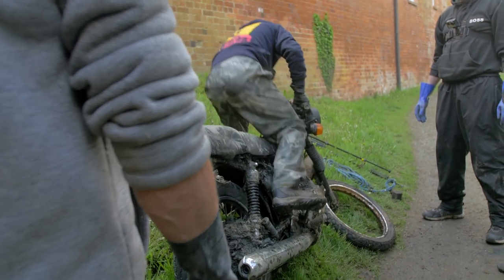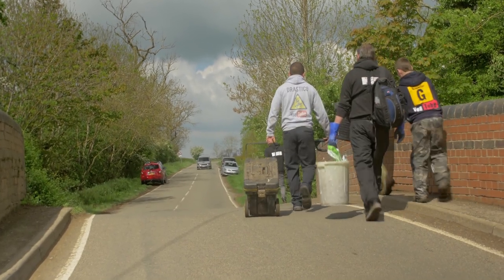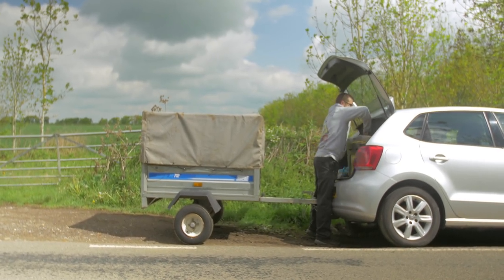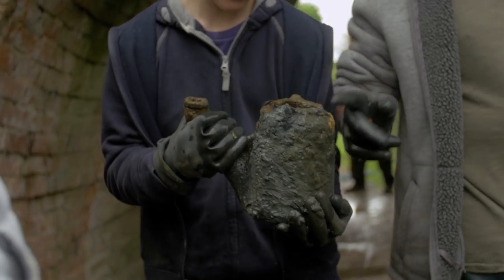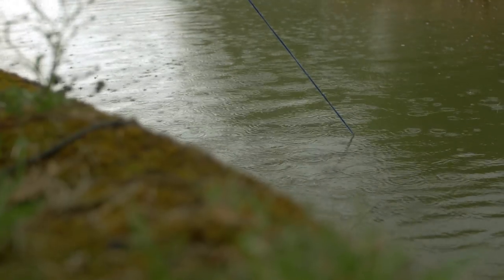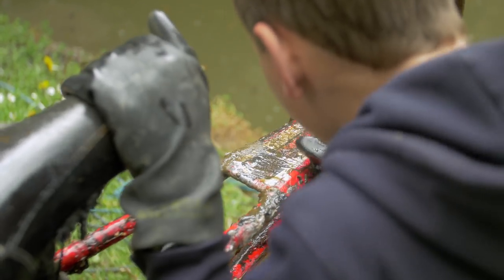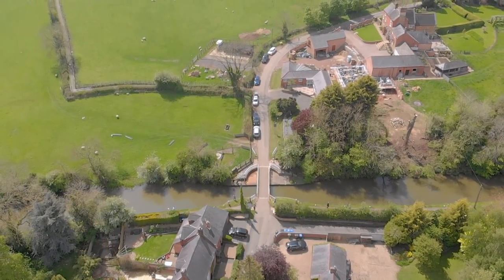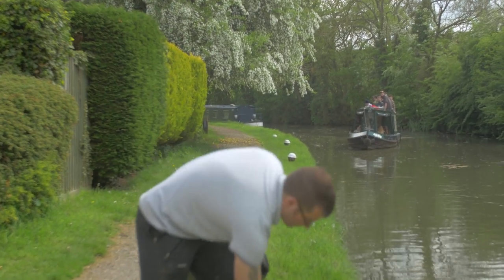Fishing with Magnets - A Documentary about Magnet Fishing by Darshan Gajjar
This Magnet fishing video was filmed and edited by Darshan Gajjar while i was magnet fishing in leistershire with magneticg and northants magnet fishing.  Here is a playlist of all the motorbikes i have found magnet fishing

It wasnt long before Magneticg and nigel from northants magnet fishing pilled out a cool suzuki motorbike before id even got there but i was running late as usual.

Once i started to magnet fish we soon found some cool things like an antique oil filled kettle lamp, air rifle, old bridge sign and even bullets.

Filmed and Edited by Darshan Gajjar

Have any questions? I'm open to discussions about collaborations, sponsorships, product reviews and more.